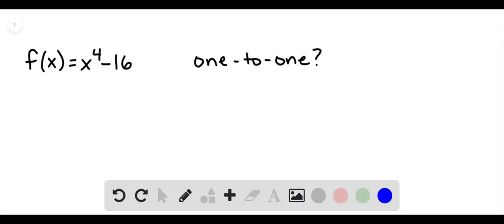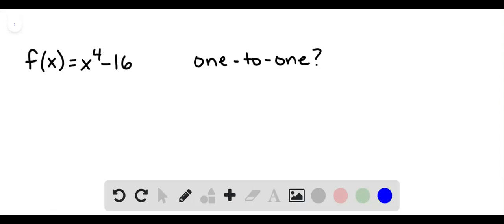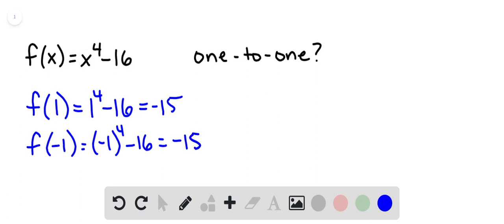A function is given by a table of values, a graph, a formula, or a verbal description Determine whe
A function is given by a table of values, a graph, a formula, or a verbal description. Determine whether it is one-to-one